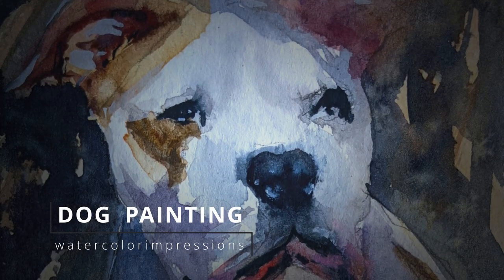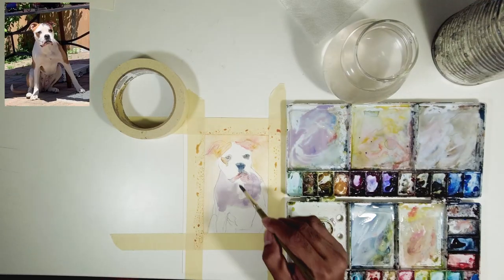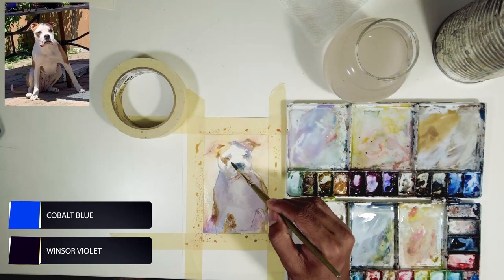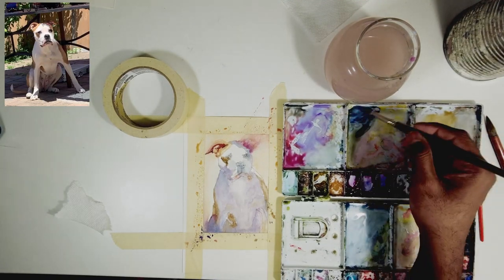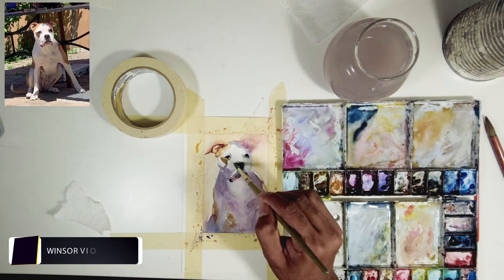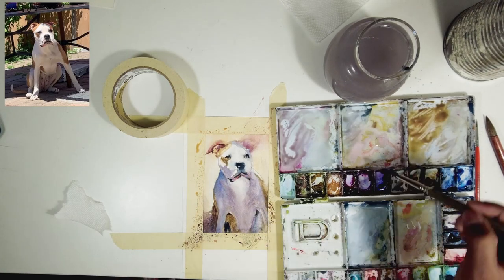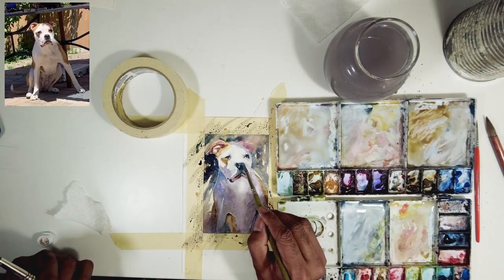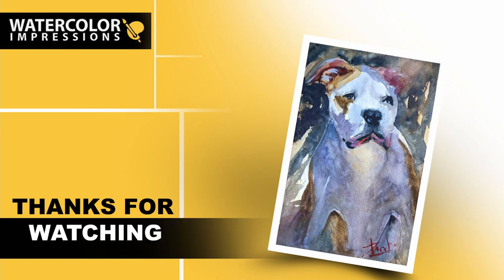How to Paint a Dog | Watercolor Painting Tutorial | STEP by STEP tutorial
A step-by-step easy watercolor painting tutorial on  "How to Paint a Dog" in watercolors by a professional artist

► Materials used in this video:

- Opus Media Watercolor Paper 100% Cotton Cold Press Watercolor Paper 5x7 inches
- Princeton Brushes
- Brustro Brushes
- Masking tape
- Spray bottle
- Tissue Paper
- Chinese Calligraphy brushes

► Colors used in this video:

- Cerulean Blue
- Cadmium Yellow
- Cobalt Turquoise
- Cobalt Blue
- French Ultramarine
- Raw Umber
- Burnt Umber
- Payne's Gray/Neutral Tint
- Yellow Ochre
- Alizarin Crimson
- Chinese White
- Pink Nose